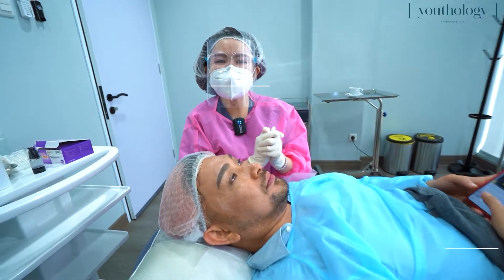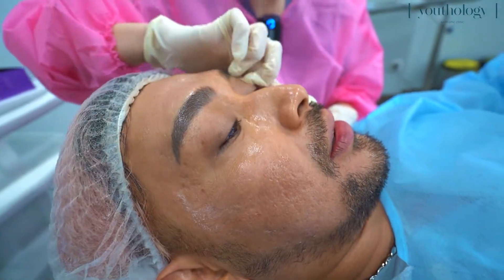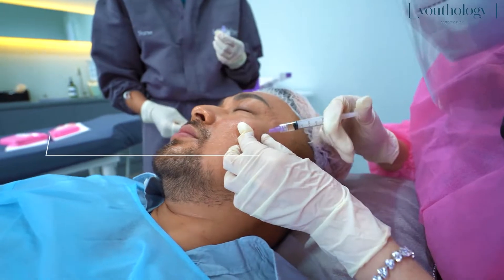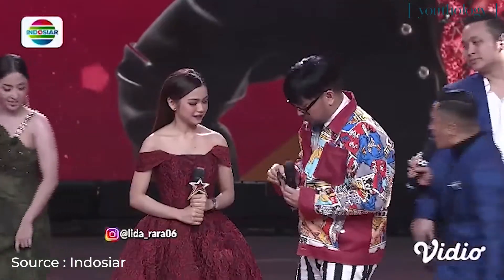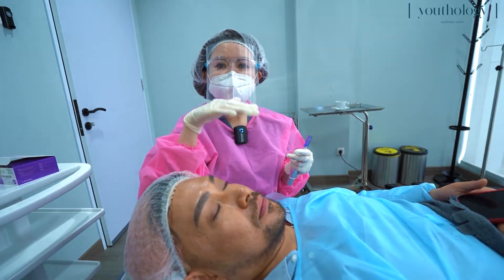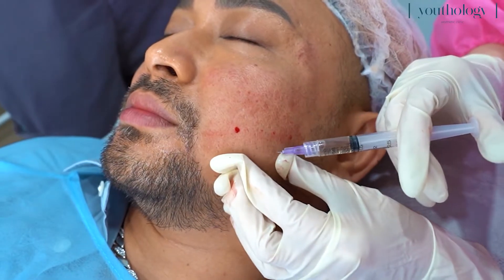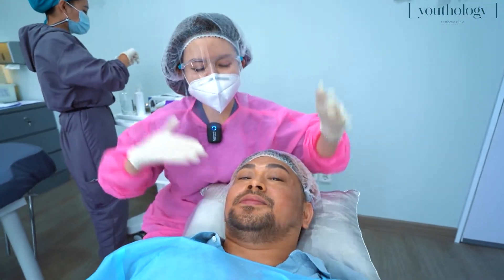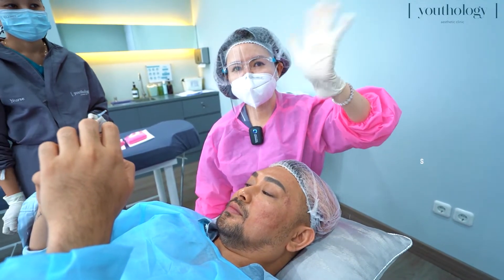RAHASIA PERAWATAN WAJAH FASHION STYLIST CAREN DELANO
Hai youthies gimana kabarnya semoga sehat terus ya, nah kali ini klinik youthology kedatangan seorang fashion guru yang sudah sangat terkenal , siapalagi kalau bukan Caren Delano yeayyy...
siapanih yang penasaran apa aja treatment wajah kak caren delano yang di percayakan ke youthology clinic, daripada lama-lama mending langsung tonton yuk.

Alamat Youthology Clinic : Jl. Sultan Iskandar Muda No.99A, RT.10/RW.3, Kby. Lama Utara, Kec. Kby. Lama, Kota Jakarta Selatan, Daerah Khusus Ibukota Jakarta 12240

Waktu Praktek :
Senin s/d Sabtu 10.00 s/d 19.00 WIB